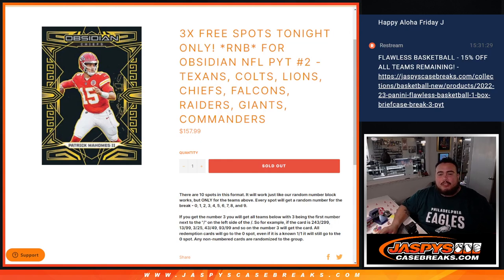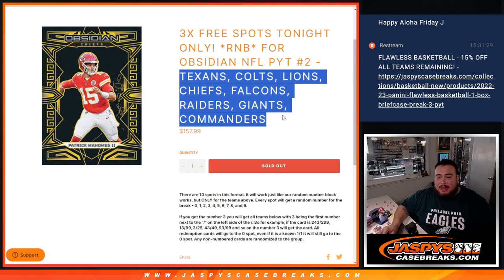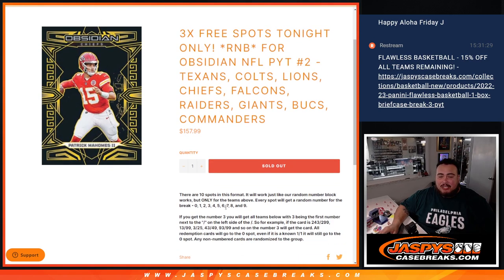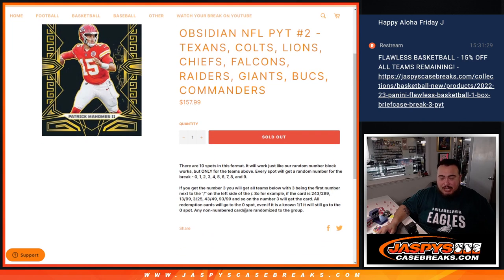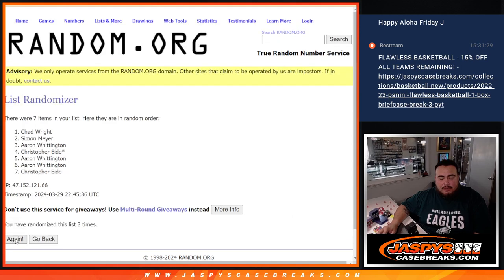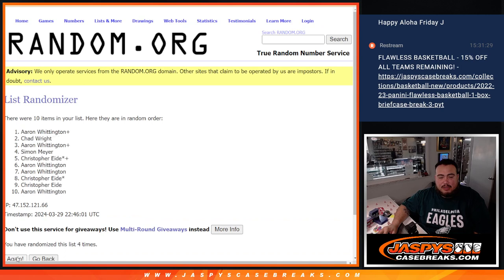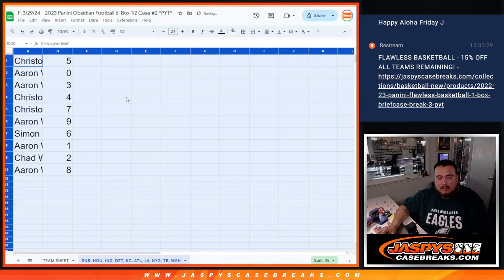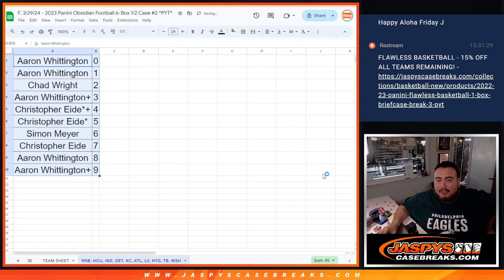F. 3/29/24 - RNB FOR 2023 Panini Obsidian Football 6-Box 1/2 Case #2 *PYT*